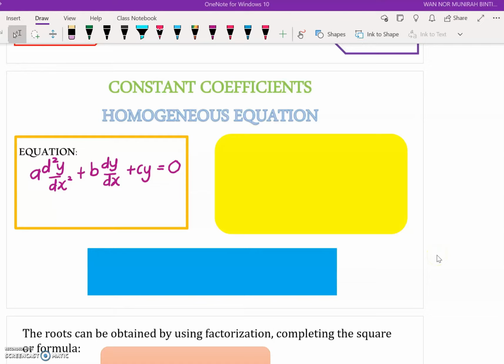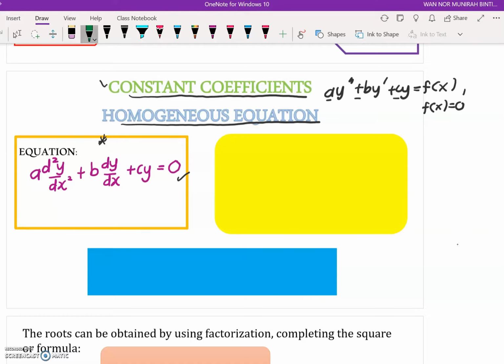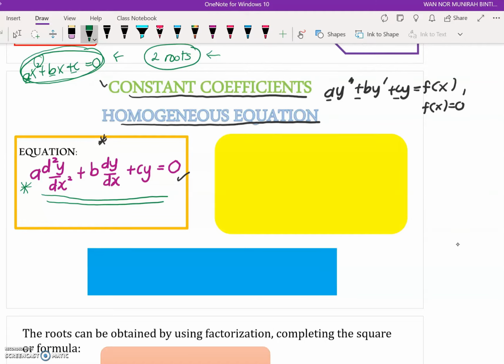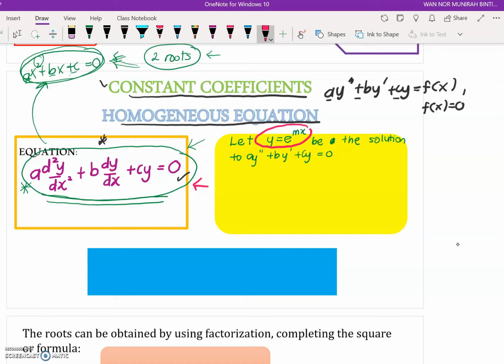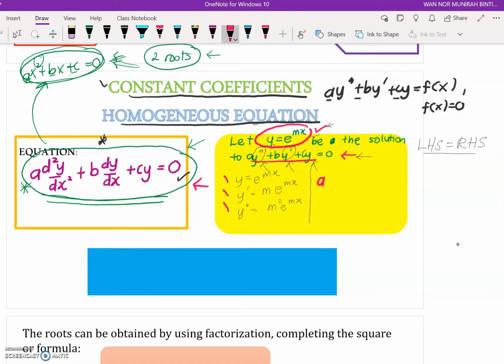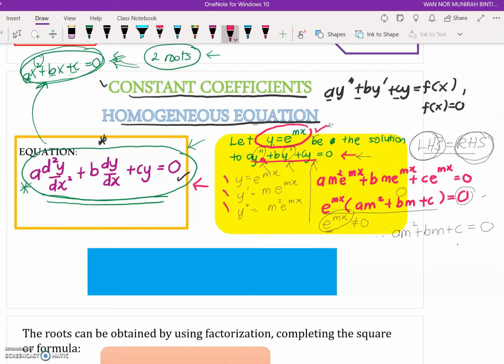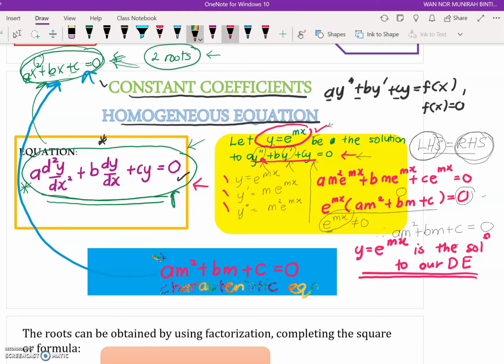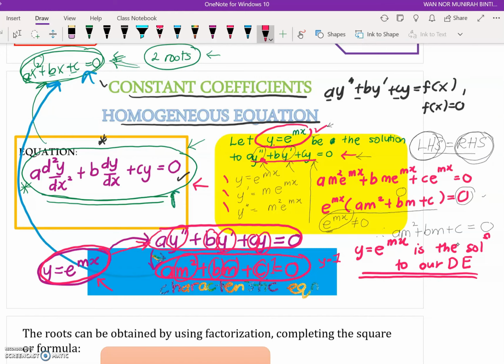CHAPTER 2 CHARACTERISTIC EQUATION PART 2